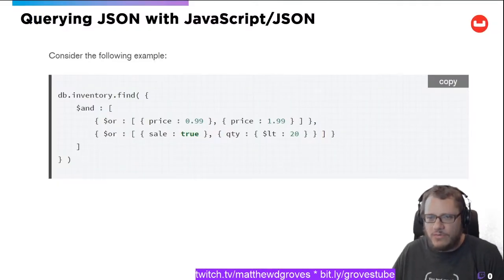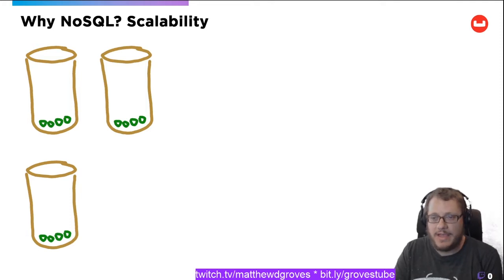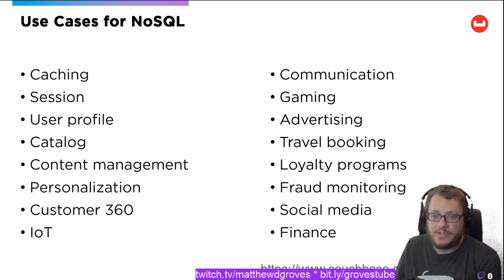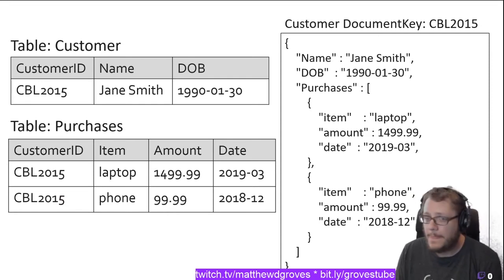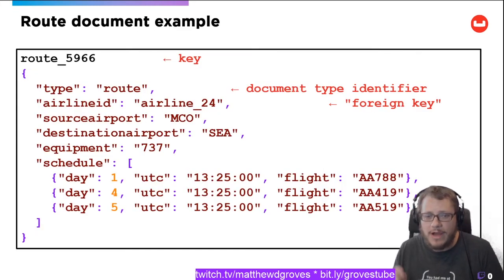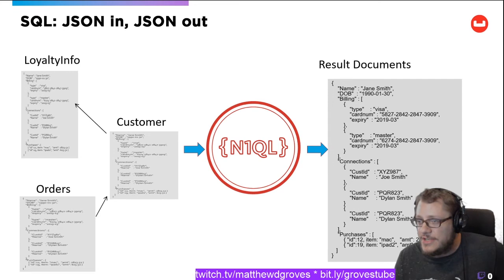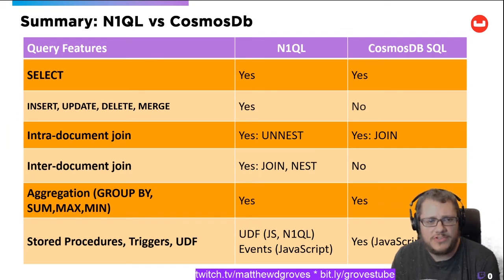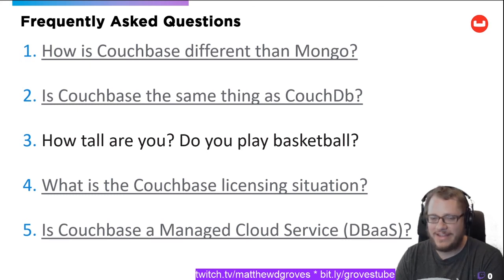Querying NoSQL with SQL with Matthew D. Groves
Matthew D. Groves, an experienced C#, ASP.NET, JavaScript, and PHP developer, demonstrates how SQL can be applied to NoSQL databases and what additional features are needed to deal with JSON documents.

In his book, AOP in .NET, Matthew introduces aspect-oriented programming and provides guidance on how to get the most practical benefit from this technique. The book's many examples concentrate on modularizing non-functional requirements that often sprawl throughout object-oriented projects. You'll appreciate its straightforward introduction using familiar C#-based examples.